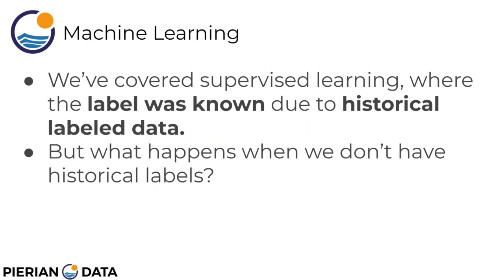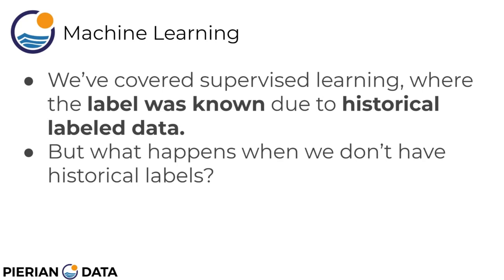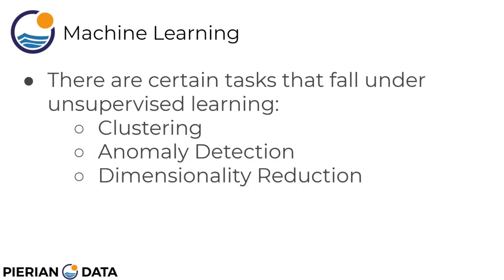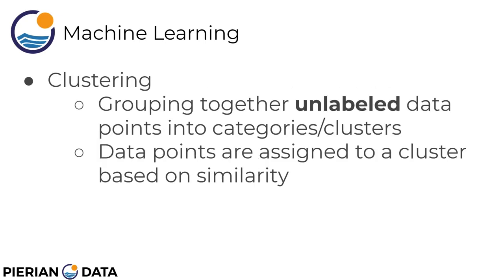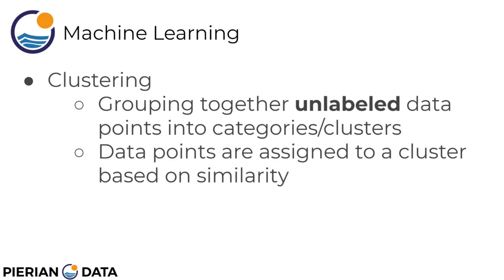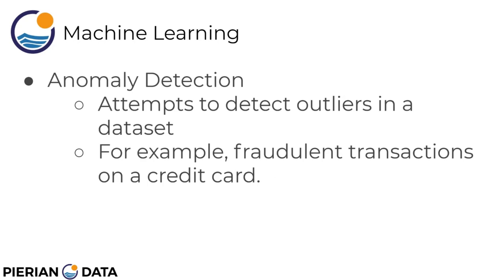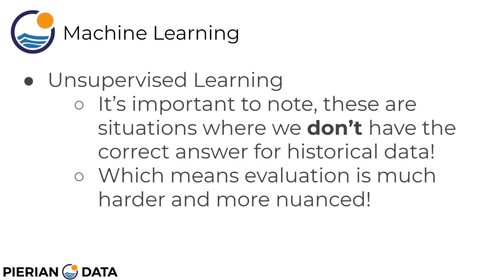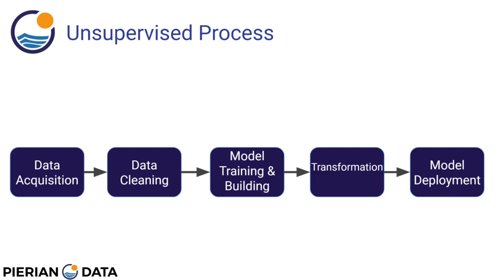6 Unsupervised Learning